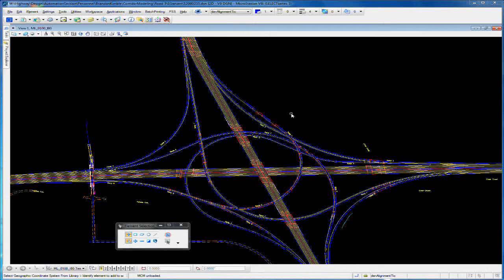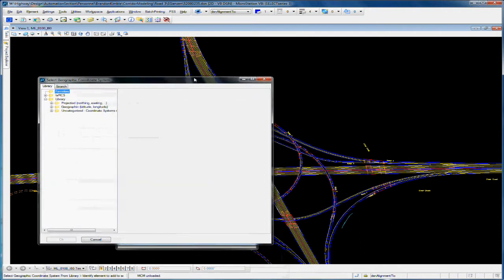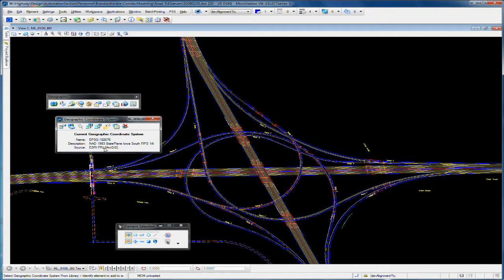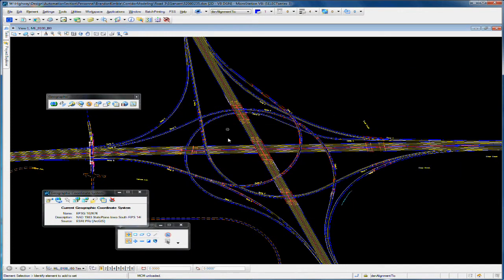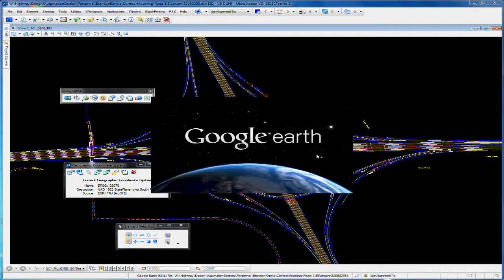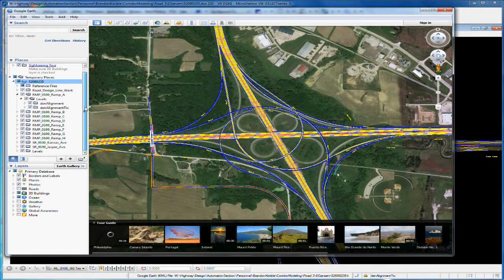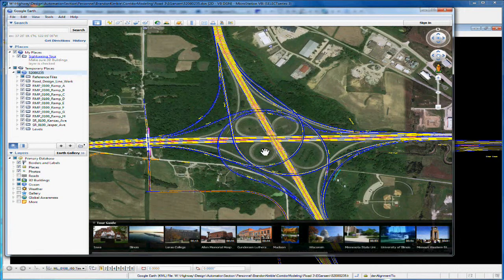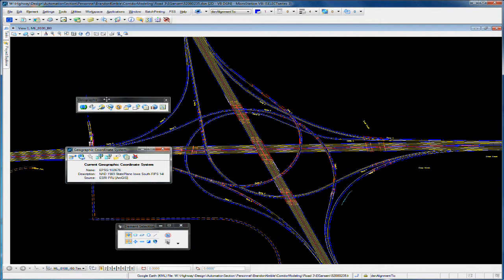Export Google Earth File